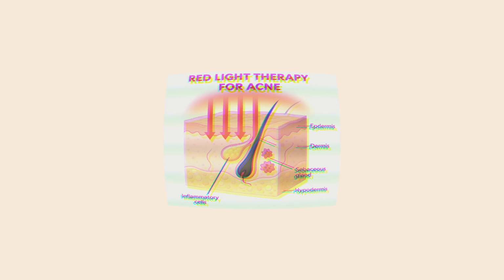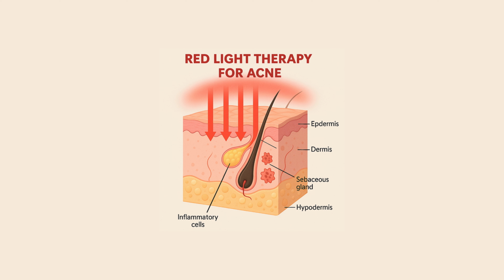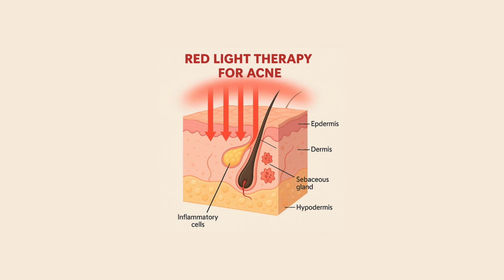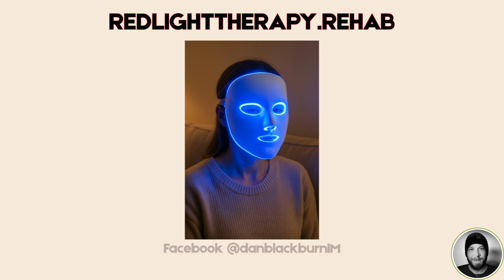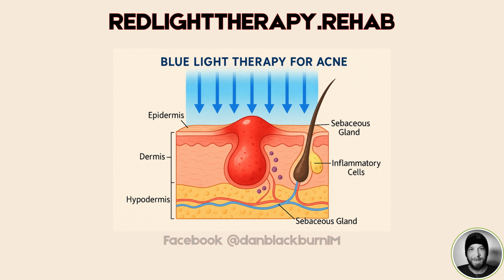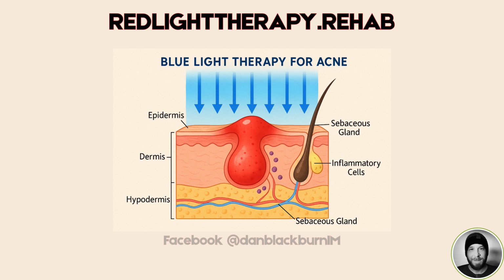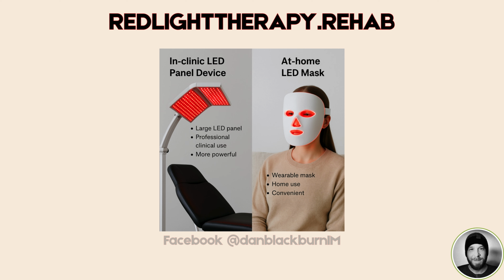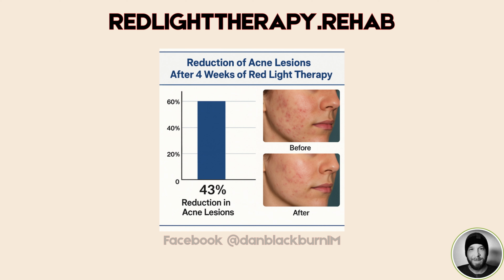Best Red Light Therapy Options for Acne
This is our second video on Red Light Therapy For Acne, this time it's even more in depth.

Are you struggling with acne and looking for a non-invasive treatment? In this video, we dive into Red Light Therapy (RLT) and its effectiveness in treating acne. Learn how RLT works to reduce inflammation, speed healing, and promote clearer skin.

We’ll also guide you through:

    How red light therapy helps acne by targeting inflammation and speeding up skin recovery.

    Clinical evidence and efficacy showing how effective RLT can be in reducing acne lesions.

    What to look for when choosing the best RLT device for your skin type, including understanding mW/cm² and wavelength.

    The benefits of combining red light and blue light for optimal acne treatment.

    Where to buy the best RLT devices and what to keep in mind when making your purchase.

Discover how to incorporate Red Light Therapy into your skincare routine and see how it can transform your acne treatment journey!

🔴 Key Topics Covered:

    Benefits of Red Light Therapy for acne

    How to choose the best RLT device

    Difference between red and blue light for acne treatment

    Top RLT devices and where to buy them